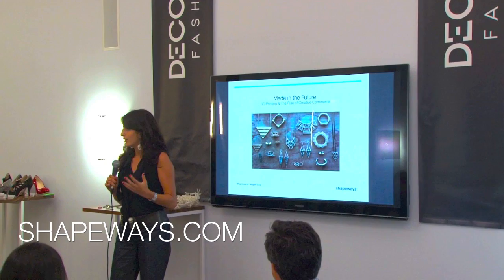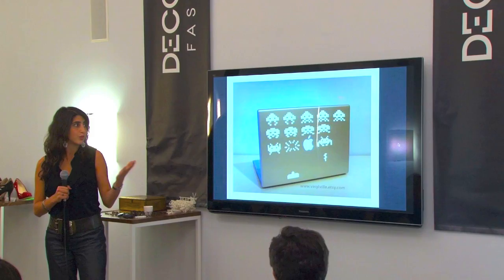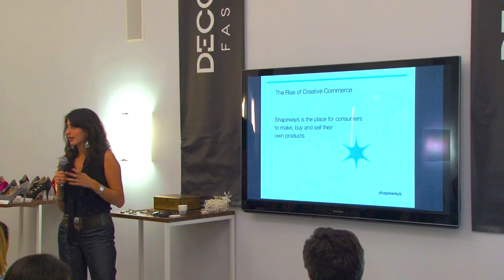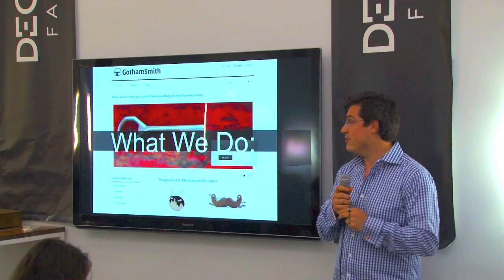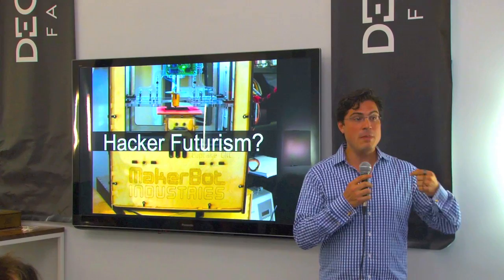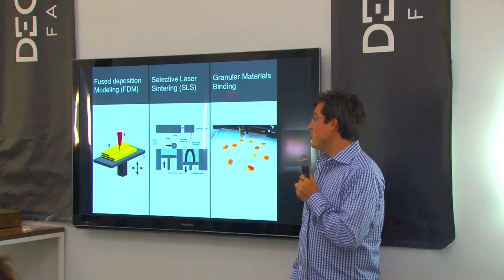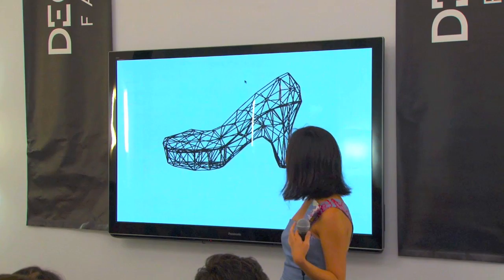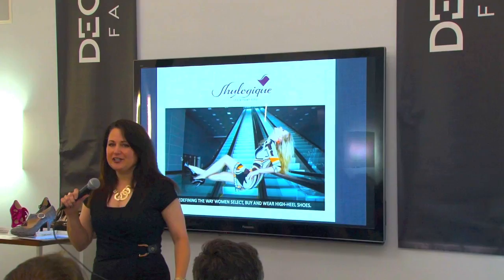Decoded Fashion Startup Showcase: Fashion in 3D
On August 16, 2012, companies using 3D technology to print and design everything from fashion-forward dresses to shoes got together to discuss the latest innovations in 3D printing. Five presenters discussed this prime example of the merge of Fashion & Tech with an intimate audience at Space 530, the heart of NYC's fashion district,

The Presenters:

Shapeways: This NYC-based 3D printing company allows a community of members to "make stuff"—from jewelry to glasses to handbags.

GothamSmith: These four New Yorkers use "robots" to 3D print menswear accessories such as cufflinks.

Continuum Fashion: Part fashion label, part design label, Continuum Fashion uses digital technologies to create user-generated fashion collections.

Shulogique: Imagine a high-end stiletto specially created to fit the biomechanics of your foot. We'll reveal this newcomer and give female attendees the opportunity to test the ground-breaking technology.